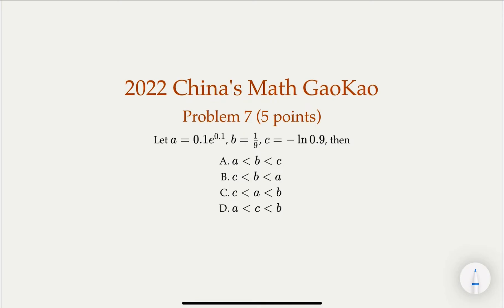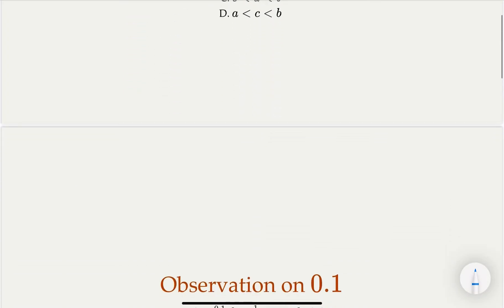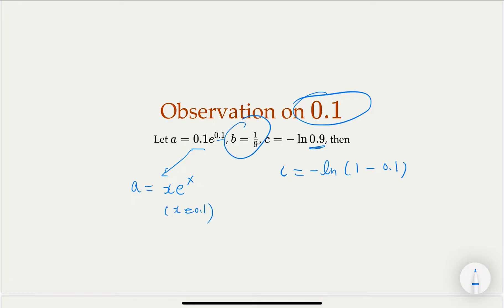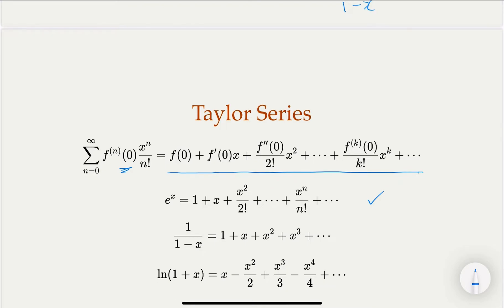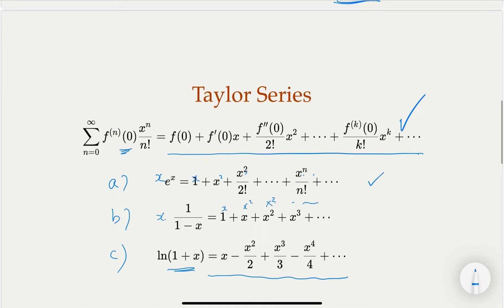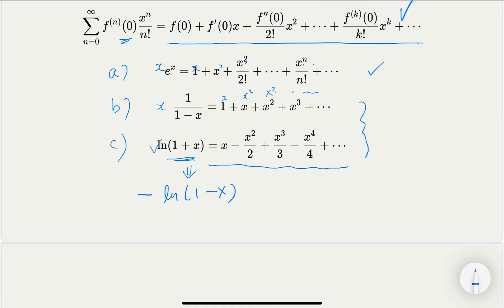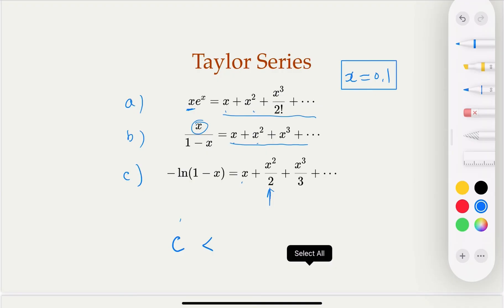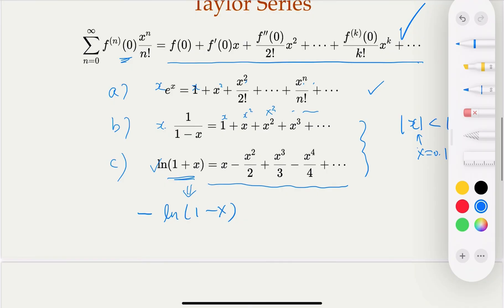2022 China's Math GaoKao (College Entrance Exams): Problem 7 (Taylor series, Maclaurin series)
From 2022 China's Math GaoKao (College Entrance Exams): Problem 07

This is a multiple choice problem. It would be helpful if you know the Taylor series expansion for e^x (exponential function), ln(1+x) (logarithm), and 1/(1-x), which are most commonly-used ones in the tests.